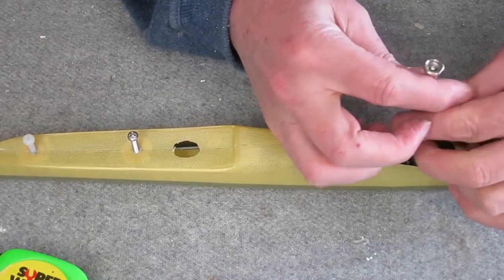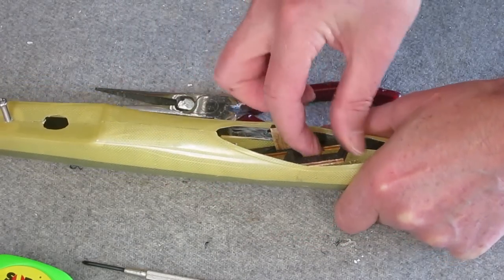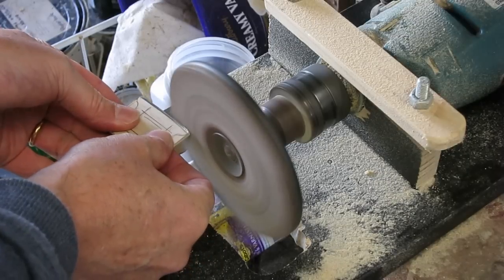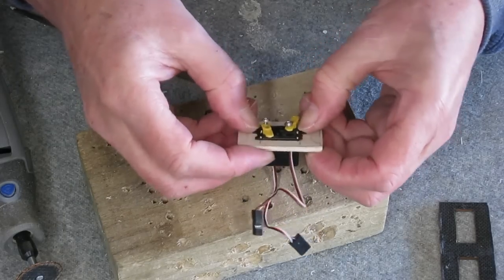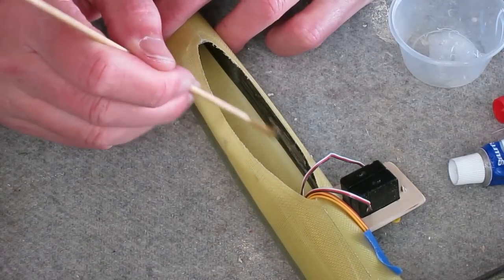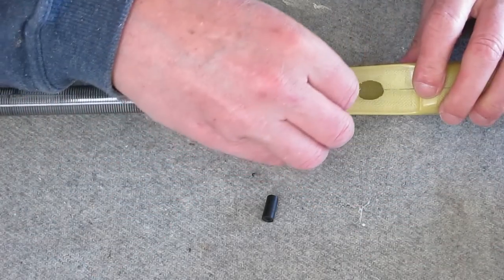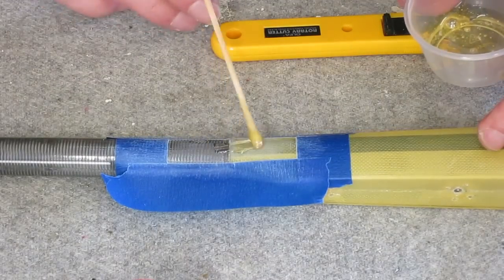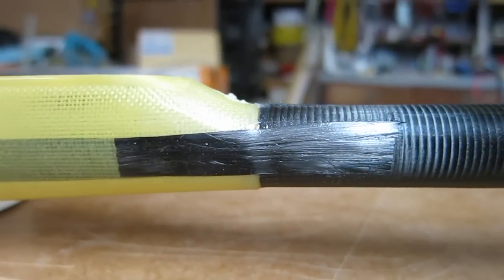V2 DLG build Part 1 - Servo tray and strengthening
Hobby King 1.5m V2 DLG build and mods. Removing and replacing pod servos and tray. Strengthening wing nuts and pod/boom join. Changed the elevator and rudder servos for Dymond D47.